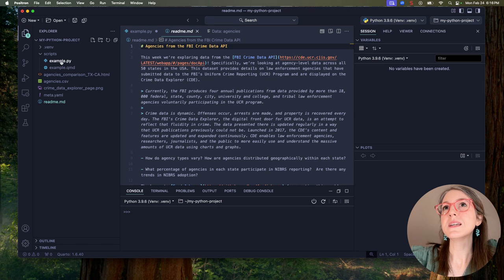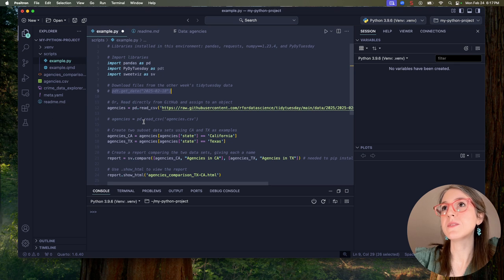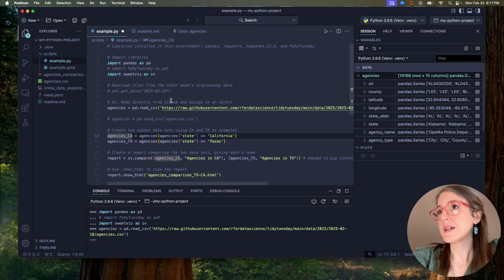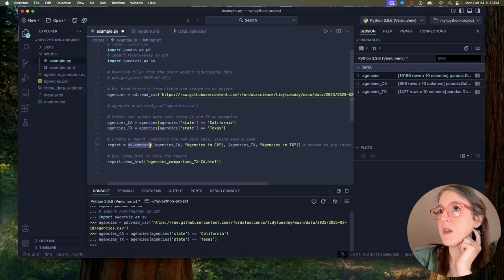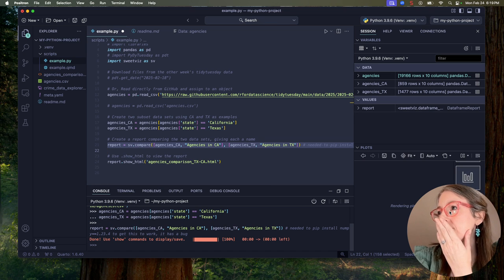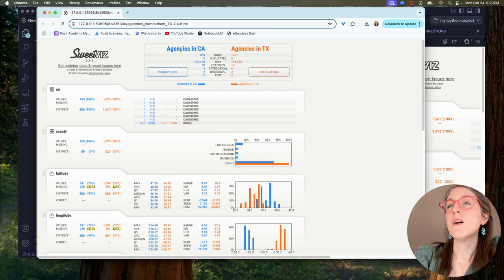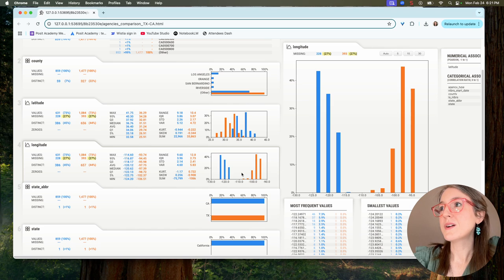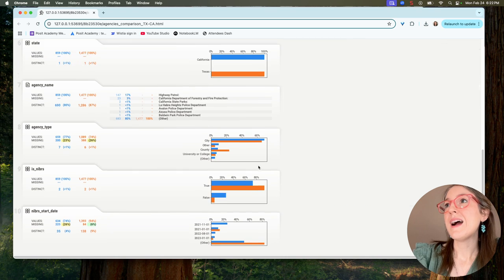Comparing two data sets in python with sweetviz, featuring TidyTuesday data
Hang out with me for 7 minutes! Playing around in Positron with the sweetviz package in python using this week's (ok, last week's) TidyTuesday data. TidyTuesday has hundreds of data sets to play with! Sweetviz can be used to visually compare two datasets. I'd used it before a while ago, but a question I saw on Bluesky prompted me to play with it again.